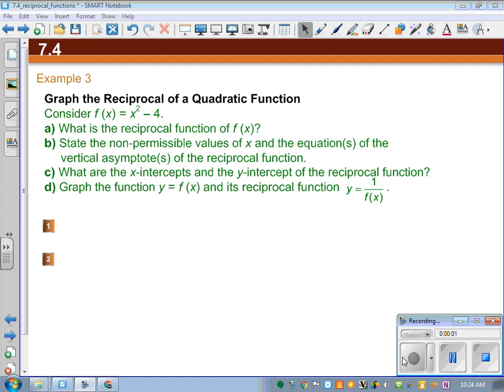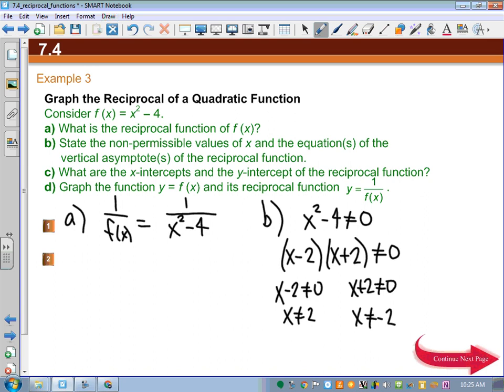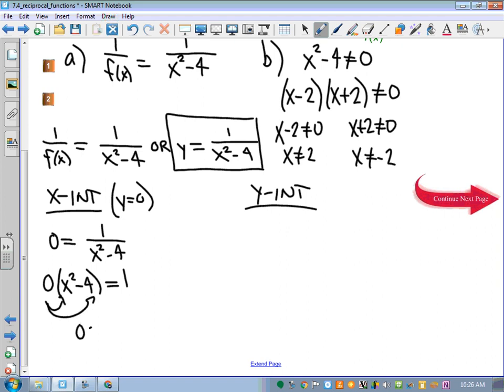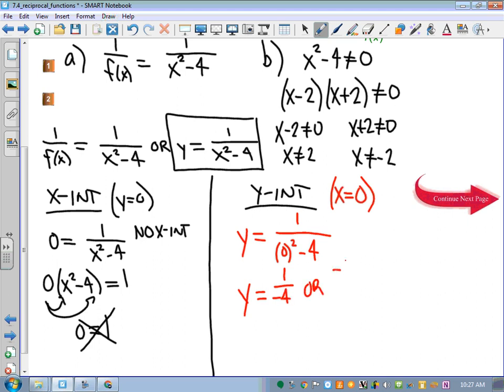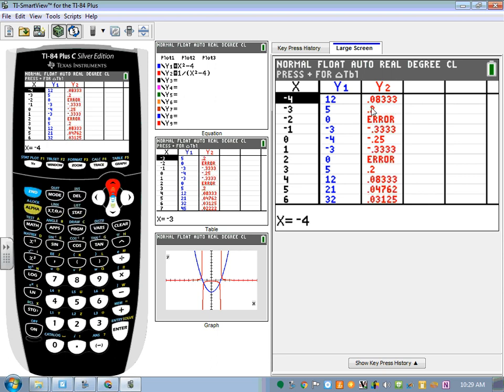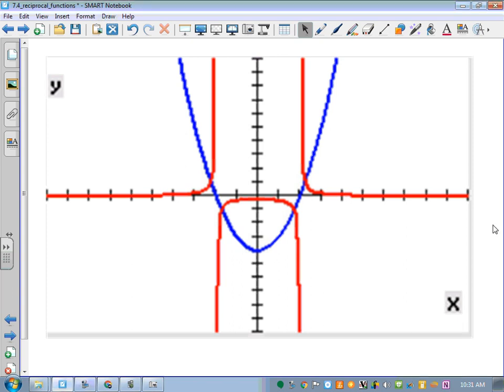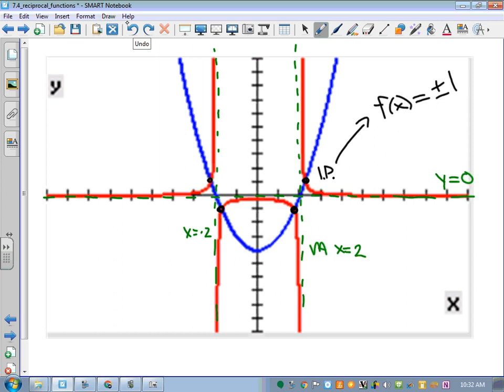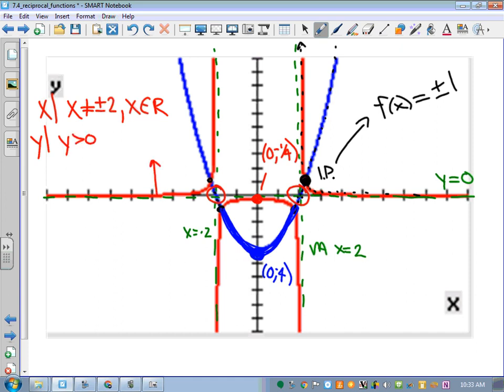7.4 Example 3